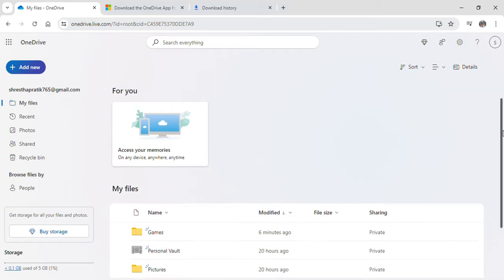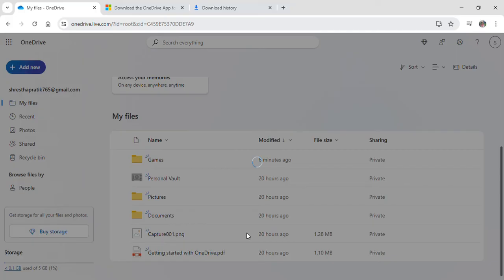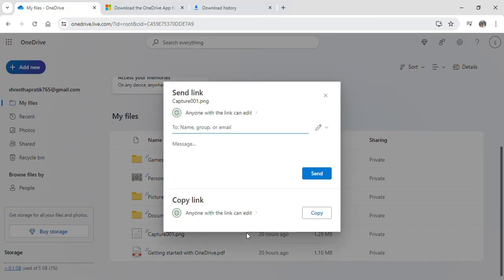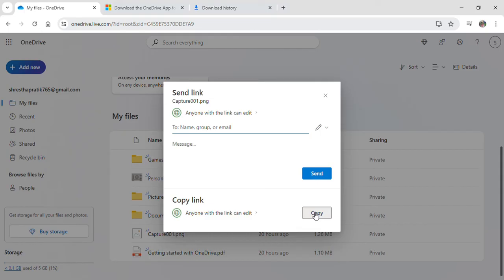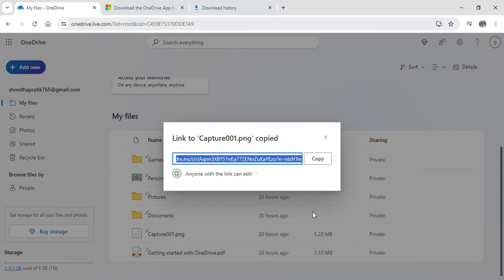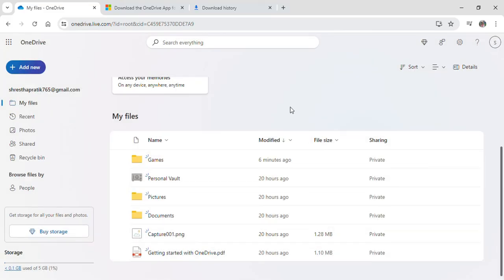How to Share Files With External Users on One Drive (2024) | One Drive Tutorial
This guide will teach you how to share your OneDrive. Collaborate effortlessly by sharing files with external users on OneDrive.